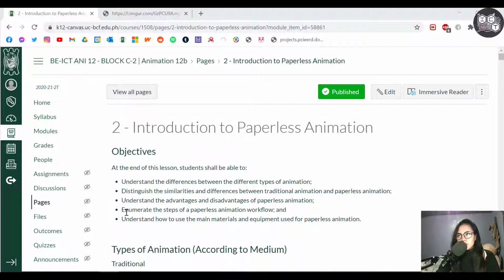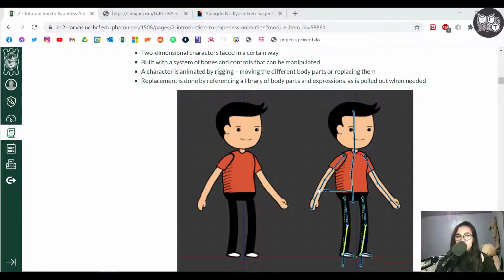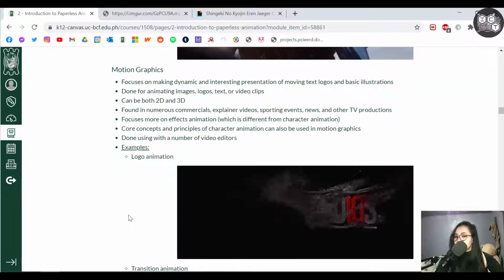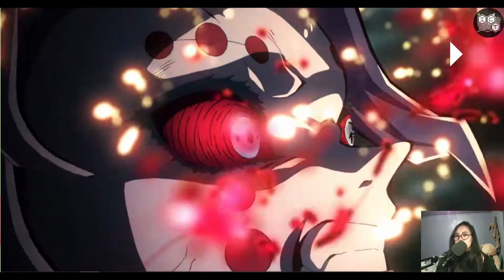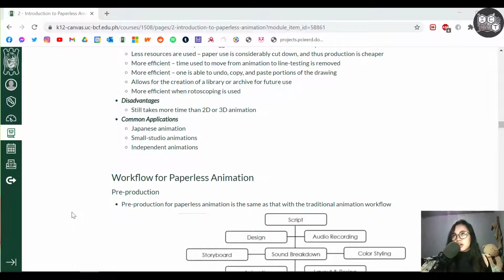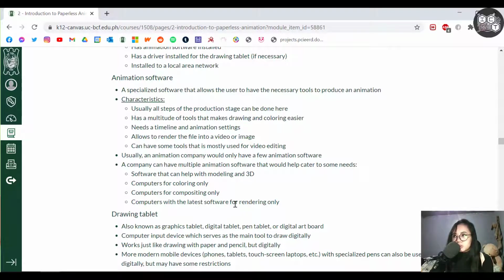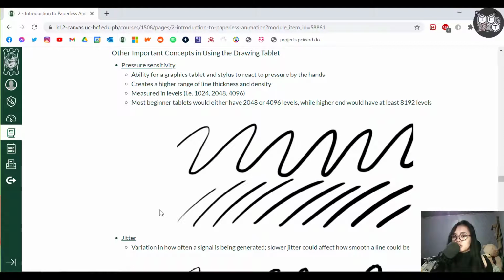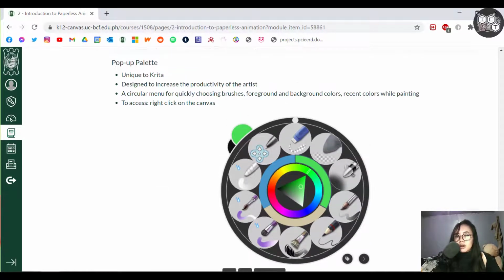Ani12b - Module 2 - Introduction to Paperless Animation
This is a pre-recorded video that introduces students on the concepts of paperless animation and the materials and equipment used. It also talks about the main types of animation according to the medium used. This shall be used as reference for Module 2 - Introduction to Paperless Animation.

For the students of Animation 12b of the University of the Cordilleras - Senior High School Department - ICT-Animation students. Second Trimester, School Year 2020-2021